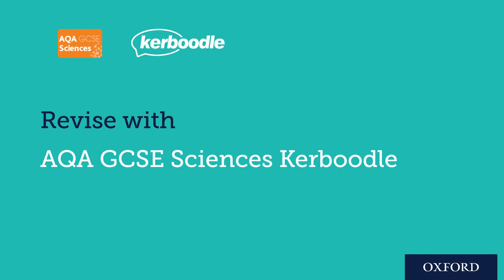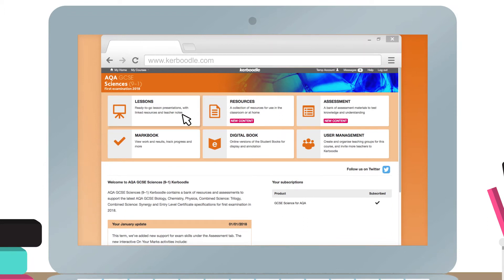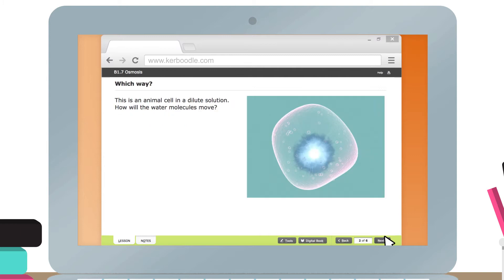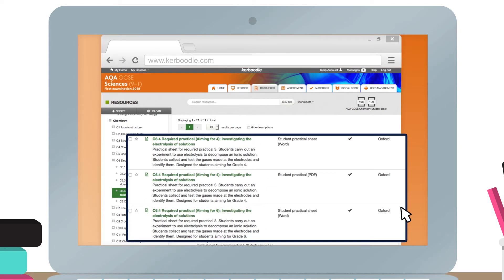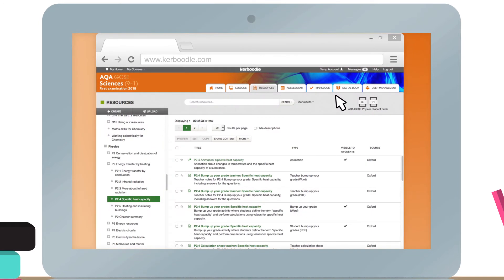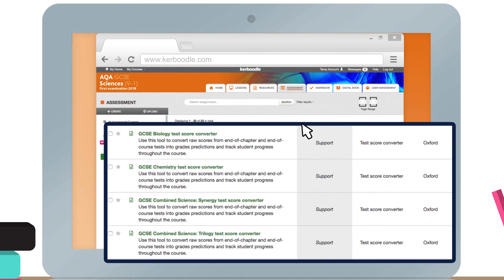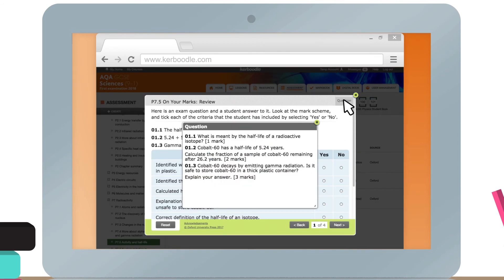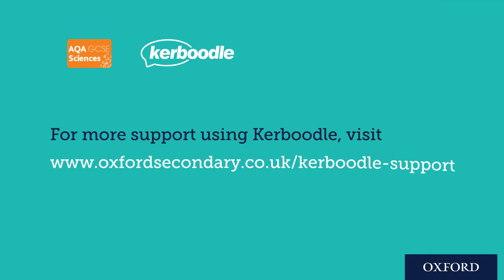Revise with AQA GCSE Sciences Kerboodle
Succeed in your exams with AQA GCSE Sciences Kerboodle.

Find out more about the series and how you can book a free demonstration